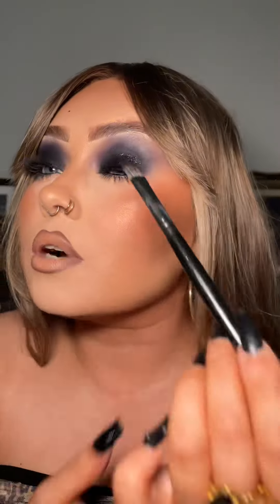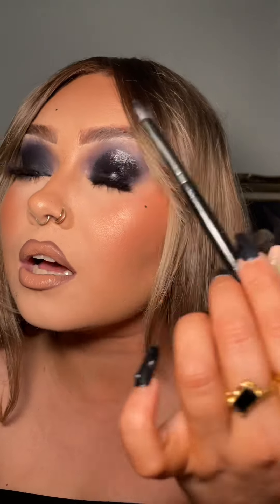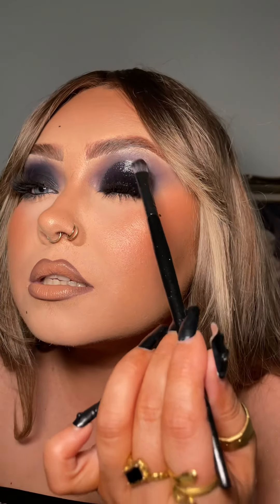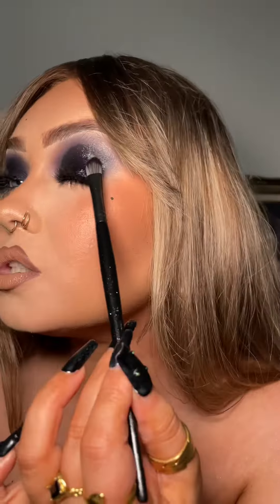Glossy Lids 🖤👽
Video Information

E x